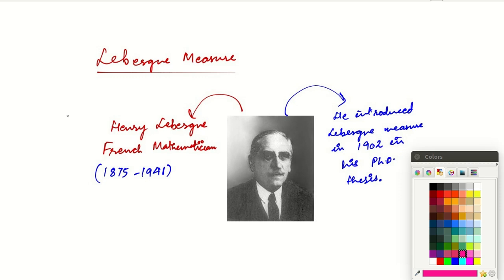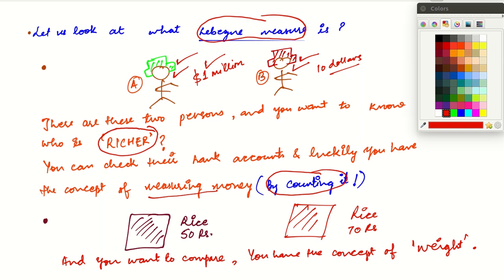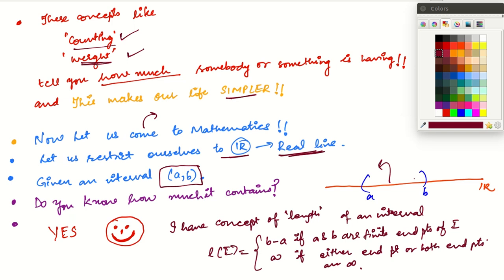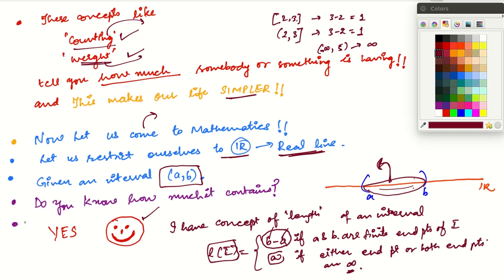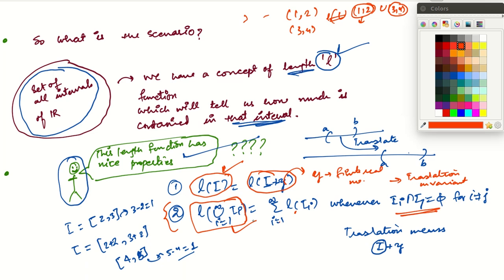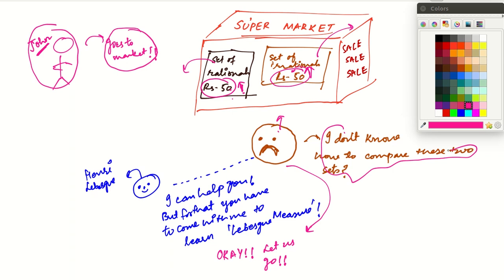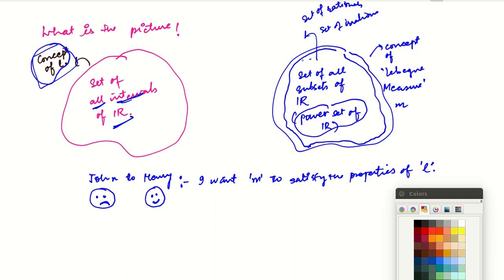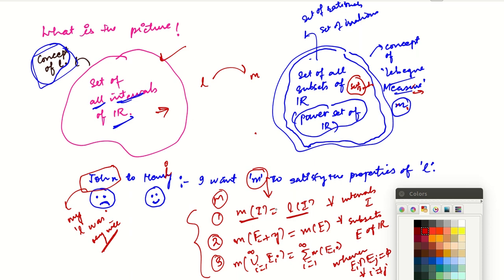Lecture 1: An introduction to Lebesgue measure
An introduction to Lebesgue measure.

Advantages
1. Latest Questions for Preparation of different examination such as UGC, IAS, NBHM etc.
3. MCQ Quiz on the previous videos